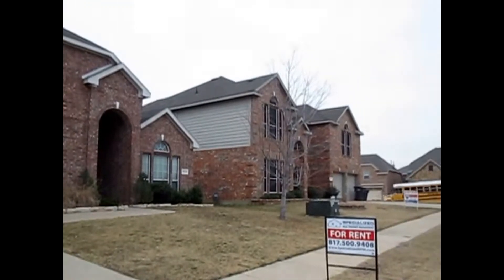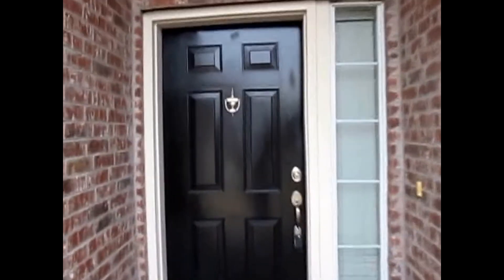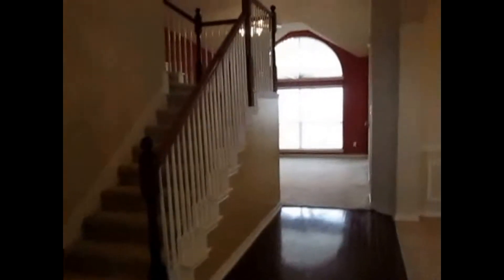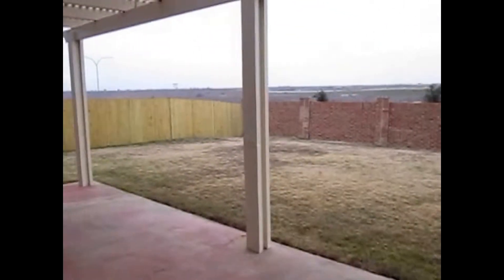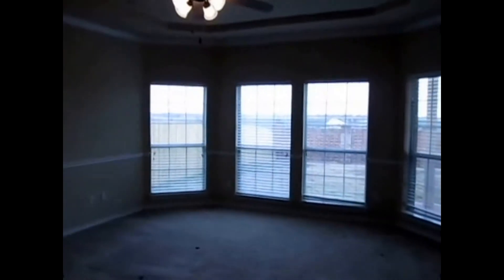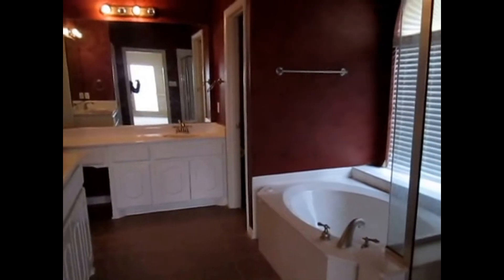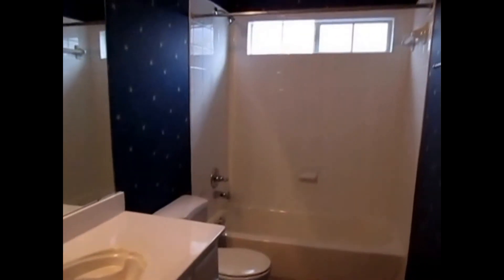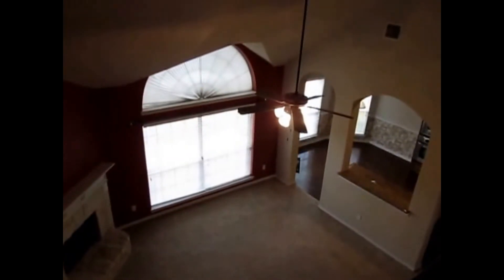Fort Worth Homes for Rent 4BR/3BA by Fort Worth Property Management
if you need Specialized Real Property Management and for more information on Fort Worth property management! to see more available Fort Worth homes for rent today. You can also call us or visit our office at

One of our houses for rent in Fort Worth is a dazzling two-story property with four bedrooms and three bathrooms. It has 2,995 square feet of living space and offers a two-car garage with internal access, a spacious formal dining area upon entry, two living rooms, and a lovely island kitchen with a pantry. The master bedroom can be found on the first level. It offers a large walk-in closet, a lovely ensuite, and plenty of windows that allow natural light to come in. All secondary bedrooms are strategically placed on the second level. There is also an extra room downstairs which can be converted into an office room, a game room, or another bedroom. The backyard is large, fully fenced, and has a concrete patio. Indeed, this is a lovely property you shouldn’t miss.

Ever imagined yourself living in one of our wonderful houses for rent in Fort Worth? and call our professional Fort Worth property managers today! Know someone who might be interested in one of our Fort Worth homes for rent, instead?

In need of professional property management in Fort Worth? At Specialized Property Management, we offer a full range of services to help Fort Worth property owners both new and experienced in the industry. or learn more about property management in Fort Worth

Your reviews help keep our business thriving. Please take a moment and share your experience